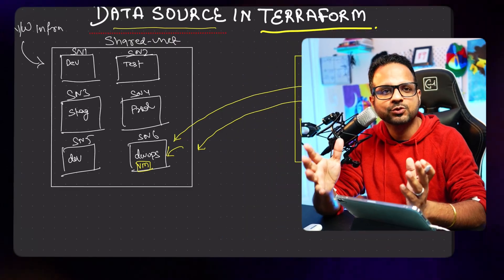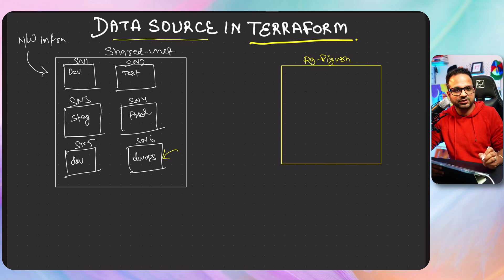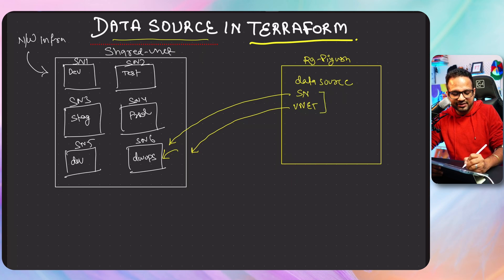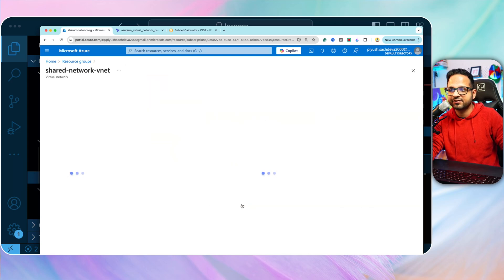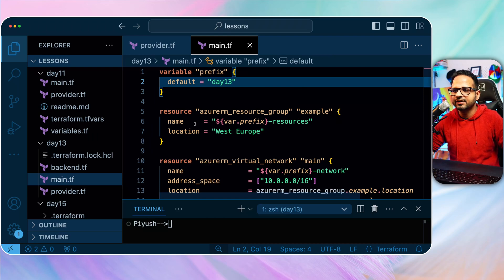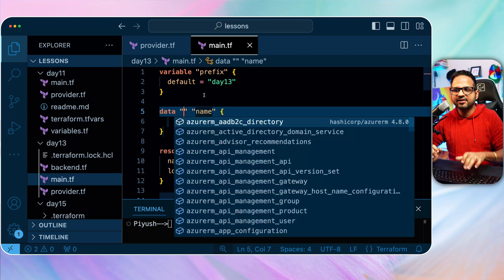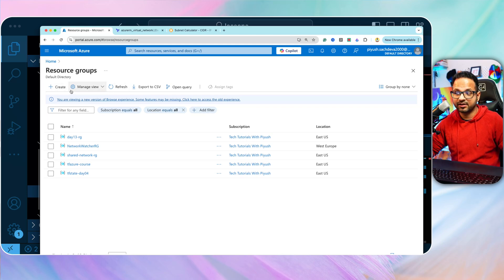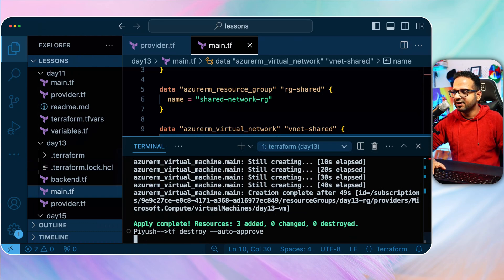Day 13/28 - Terraform Data Sources Tutorial (with azure provider)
Welcome to 13/28 day of Terraform Full Course For Beginners
In this video, we will look at how to fetch existing resources and use the values in your terraform configuration with the help of data sources.

⭐️ Below topics will be covered in this video:

- What are Data Sources and why they're crucial
- How to query existing Azure resources
- Real-world examples using azurerm provider
- Assignment to get your hands dirty

💡 Key Takeaway: Data Sources are your gateway to incorporating existing infrastructure into your Terraform code. They're like READ-ONLY references that help you build upon what's already there!